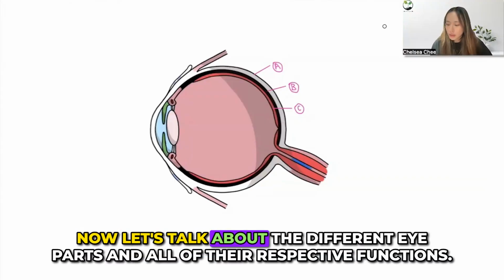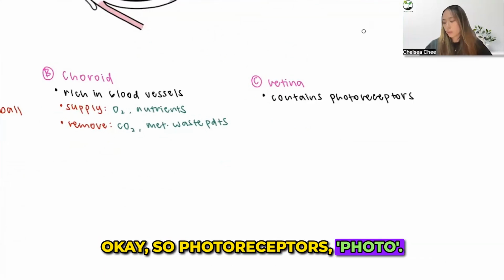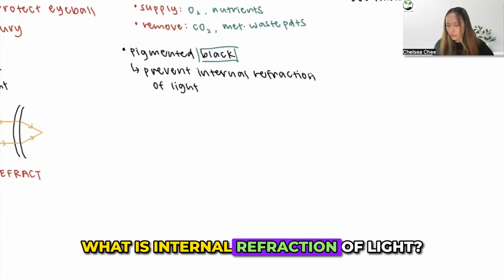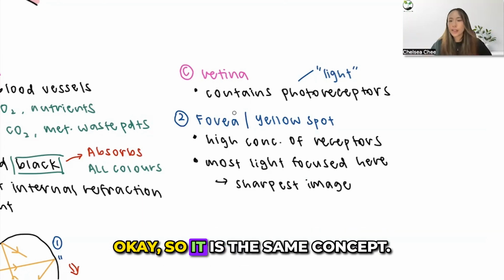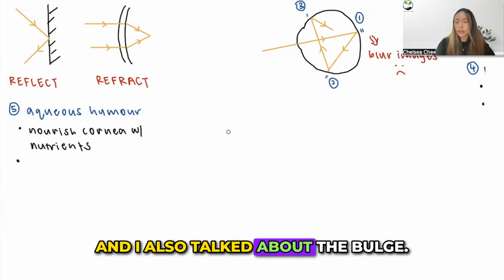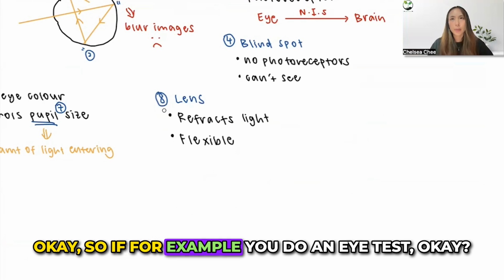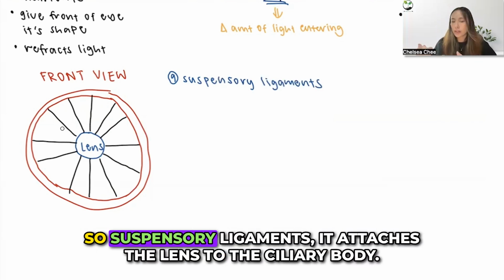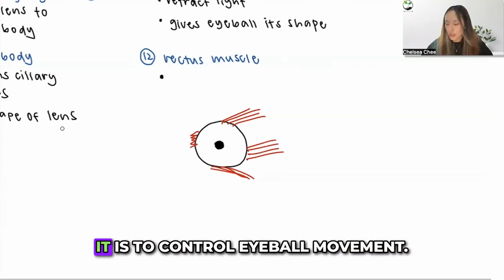We Summarised Eye Parts For You In 13 Minutes [Mini Crash Course]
Understand Every Eye Part And Its Function In Just 13 Minutes

The structure of the human eye and how it processes light can be tricky to grasp—so we’ve simplified it for you. In this 13-minute mini crash course, Ms Chelsea walks Sec 3 and Sec 4 G3/Pure Biology students through the key eye parts and their functions, plus how reflection and refraction occur within the eye to allow vision.

Whether you’re preparing for O-Levels or just trying to understand your Biology notes better, this concise yet clear video is packed with the essentials. Supplement your revision with ThatBioTutor’s free resources, including flashcards, memory shortcuts, and model answers designed to help you master every topic faster and with more confidence.

👉 P.S. Need Personalised Guidance To Ace O Level G3/Pure Bio in Singapore? Trial Lesson/Signup